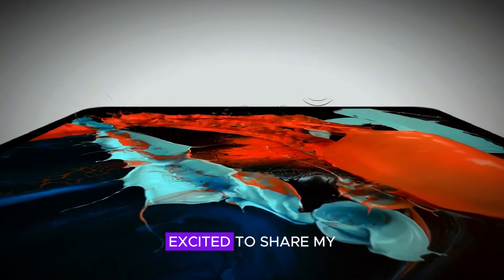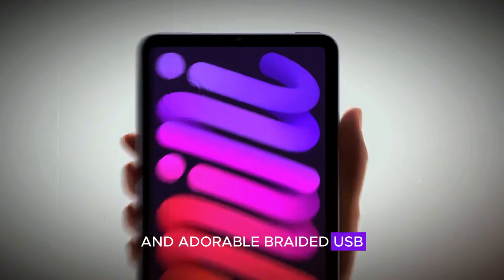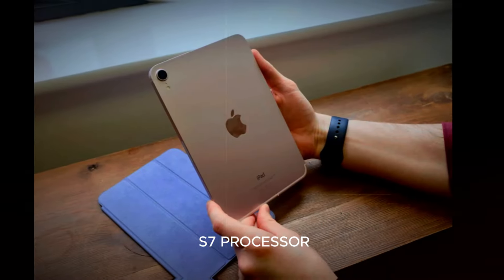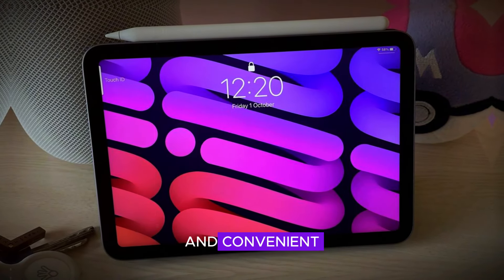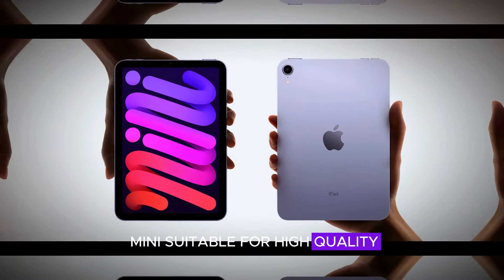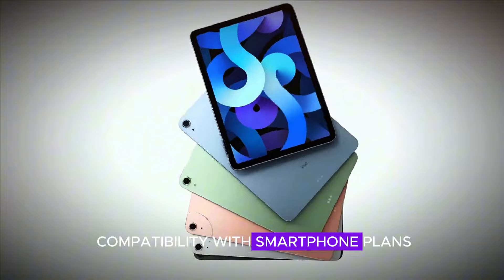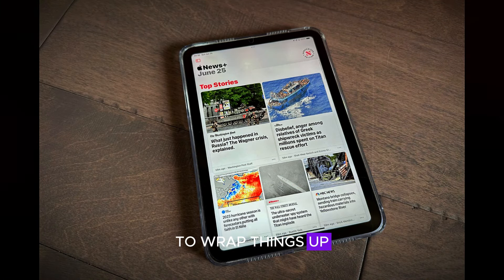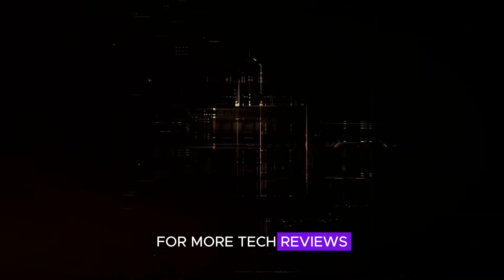iPad Mini 7 - Unveiling the Features and Design You Need to Know!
Join us as we dive deep into the features and design of the all-new iPad Mini 7! In this video, we'll showcase its sleek aesthetics, powerful capabilities, and what sets it apart from its predecessors. From its stunning display to upgraded performance specs, discover why the iPad Mini 7 is a must-have for tech enthusiasts.